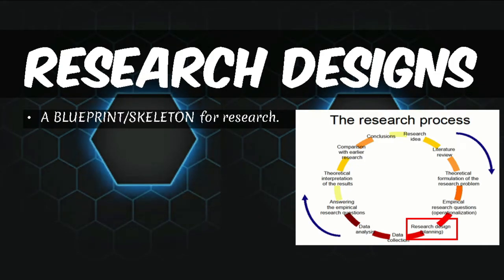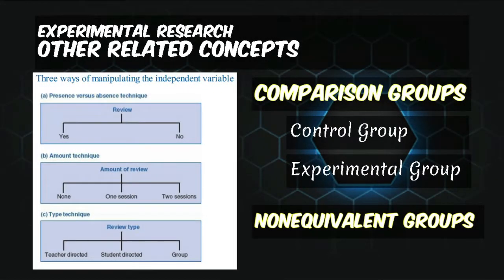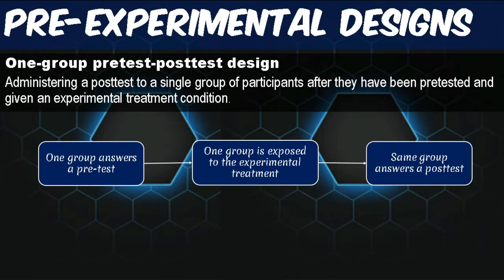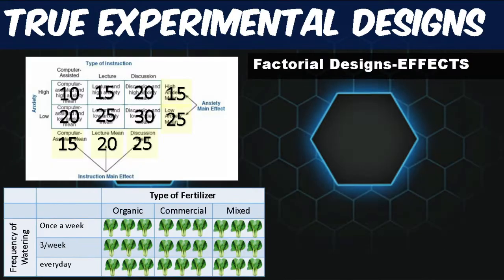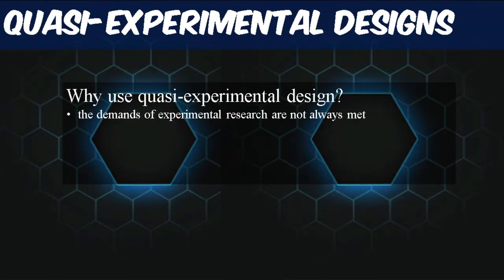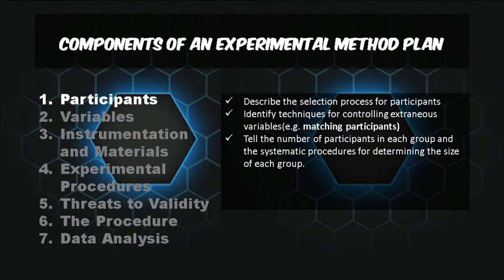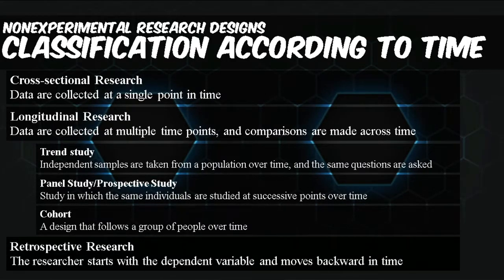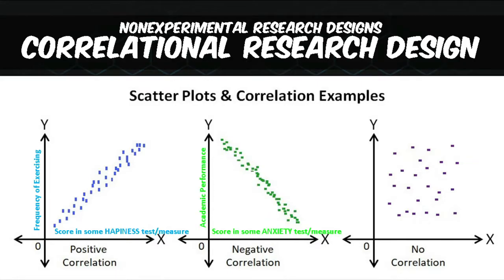Quantitative Research Designs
This presentation covers the basic quantitative designs.